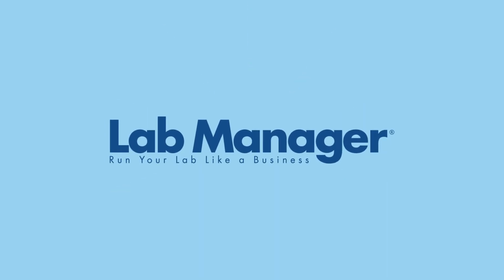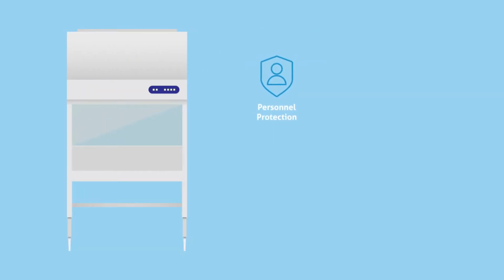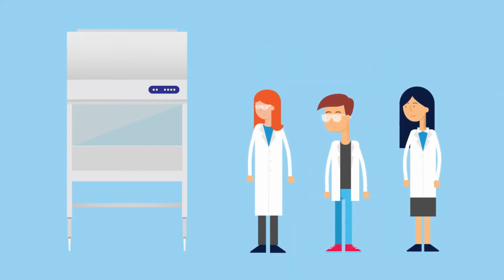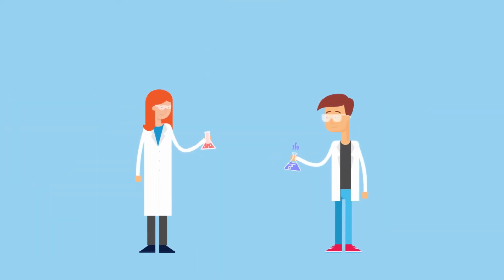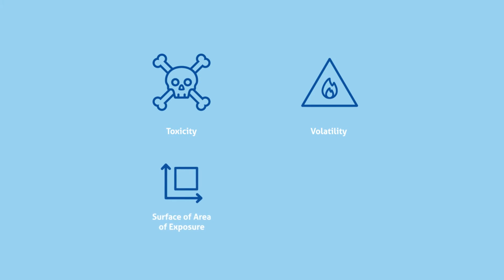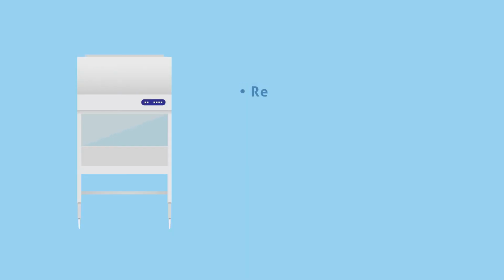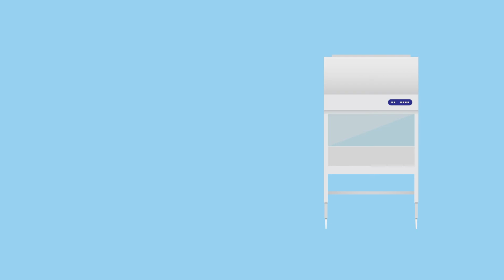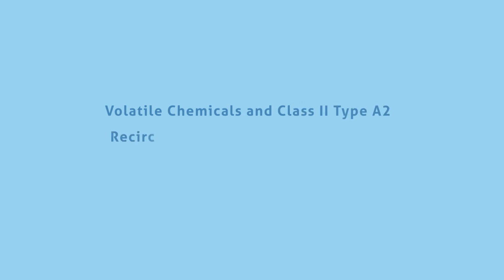Volatile Chemicals and Class II Type A2 BSCs (LINDA the Lab Manager)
Volatile chemicals, while typically used in a fume hood, may sometimes be used in conjunction with biological experiments which often require the use of a biosafety cabinet (BSC).

Join Linda and her team as they discover how to manage their volatile chemicals in a Class II Type A2 BSC.